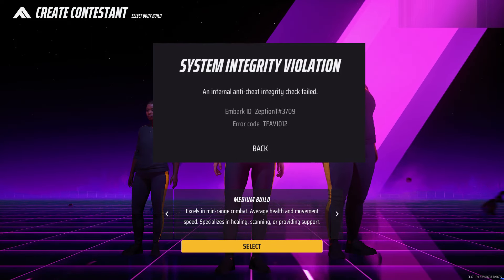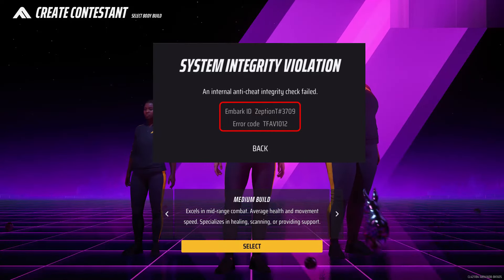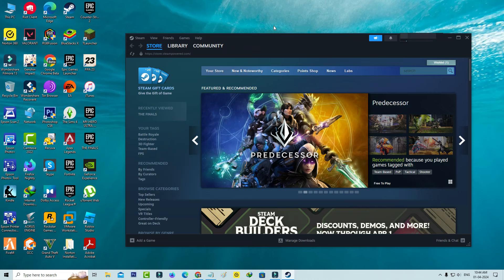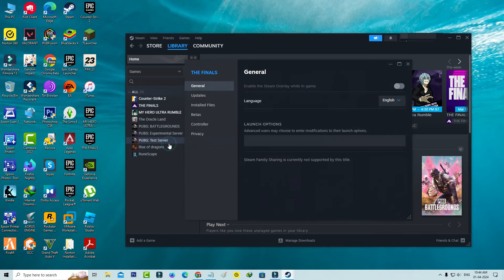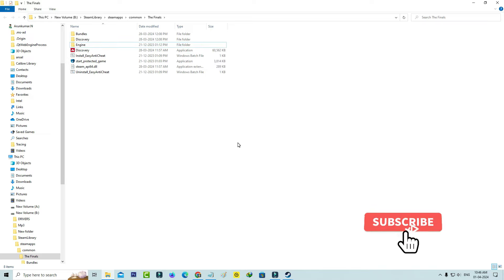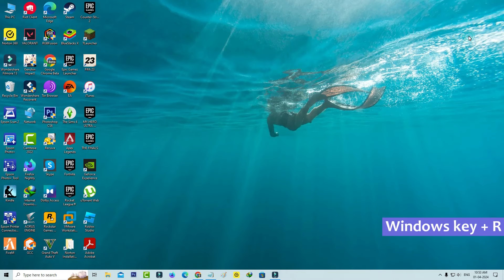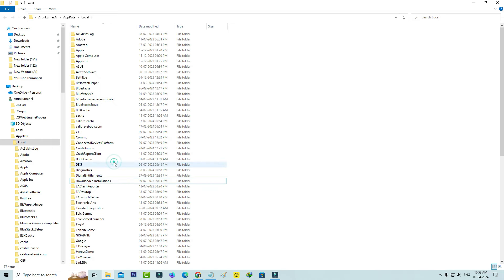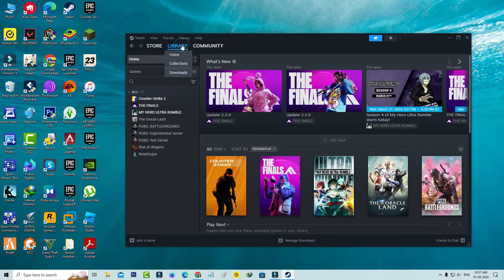Fix " The Finals System Integrity Violation An Internal Anti-Cheat Integrity Check Failed "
This is about Fix " The Finals System Integrity Violation An Internal Anti-Cheat Integrity Check Failed " - the finals not launching.

This is the way you can easily fix the finals system integrity violation of 1012 error code.

At same time this solution also works on windows 11,windows 8 and win 7 based laptop.

Today i get the following one error notification while i try to launching the finals game in steam launcher :

SYSTEM INTEGRITY VIOLATION

An internal anti-cheat integrity check failed.

Embark ID ZeptionT#3709

Error code TFAV1012

BACK

Timestamp :

00:00 : Intro

00:07 : About this error

00:32 : Force close

00:43 : Delete easy anti cheat

01:18 : Verify game files

01:39 : Delete discovery folder

02:00 : Re-launch

02:19 : Outro

How to solve the finals error code tav0012 an internal anti cheat integrity check failed :

1.One of my subscriber ask to me,what does it mean and why this issue happening while launch the finals?.

2.So if you like to fix this issue,first of all force close this the finals game and steam launcher via task manager.

3.And also delete that easy anti cheat setup file folder.

4.So next you can verify that game integrity files.

5.Finally you can delete that discovery folder.

6.So i hope if you follow this simple steps,finally this problem is solved in permanently.